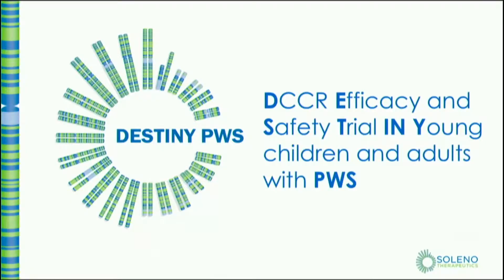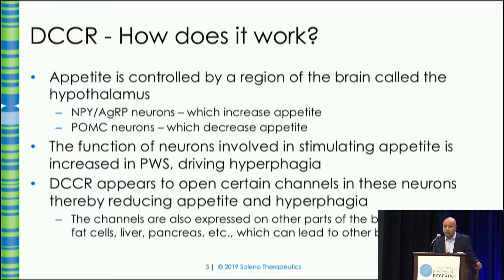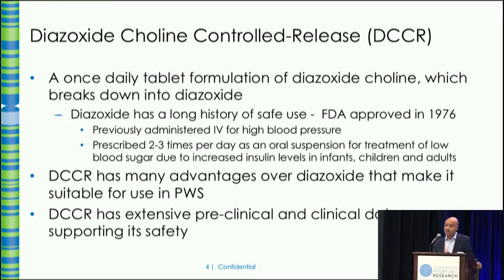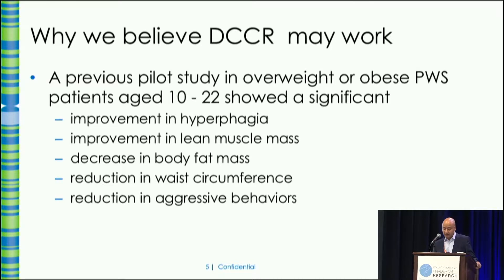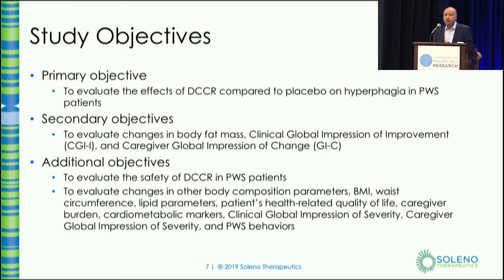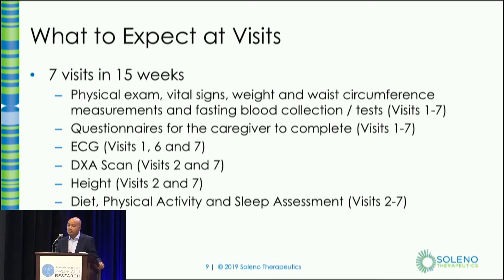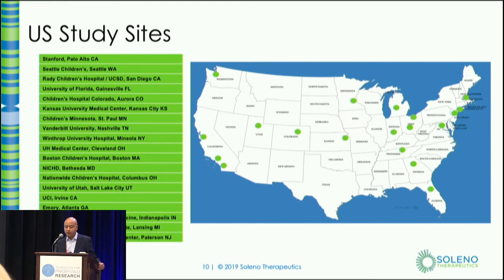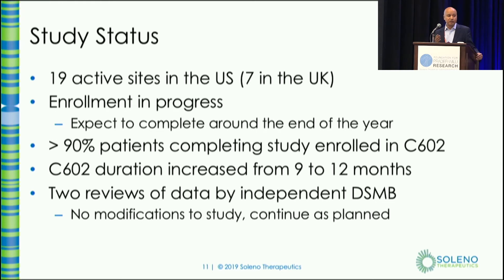Diazoxide Presentation From 2019 FPWR Clinical Trials Panel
This 7-minute video briefly highlights important information regarding the DESTINY-PWS study of DCCR (Diazoxide Controlled Release).

Soleno Therapeutics is conducting a Phase 3 study of DCCR to measure the efficacy of the DCCR for treating hyperphagia in PWS. The study seeks to enroll 105 patients with PWS ages 4 years and older. The study will be a 15 week, randomized, double-blind, placebo-controlled study of Diazoxide Choline Controlled-Release Tablet (DCCR) and will require a once-daily oral administration. The initial 15-week study will be followed by a 9-month extension during which time all patients will receive DCCR.